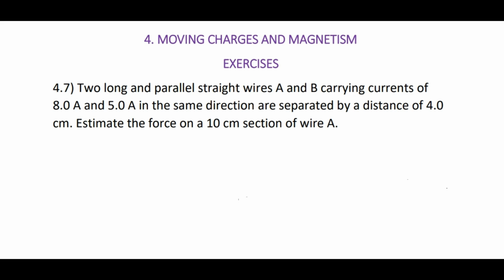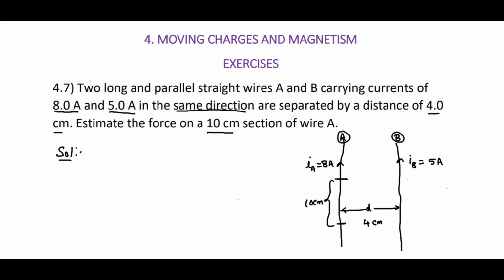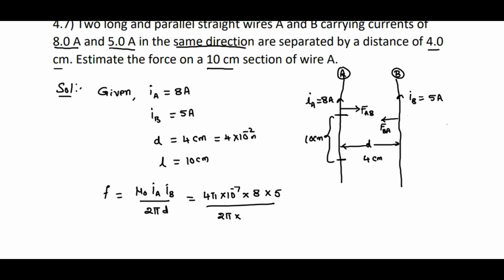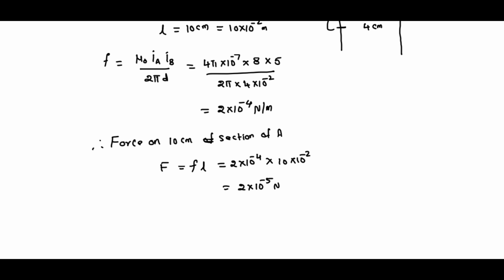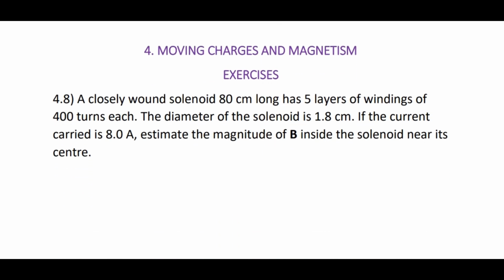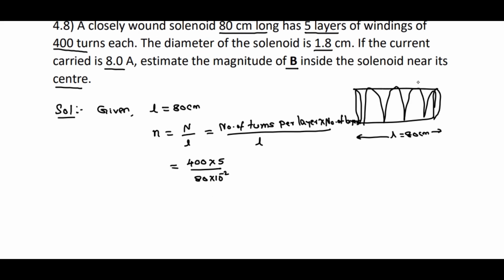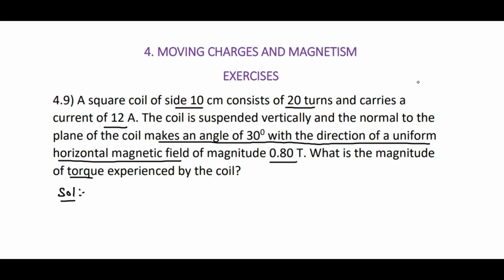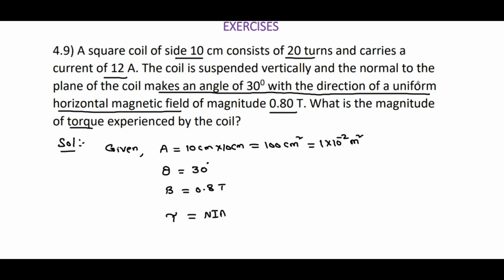Physics | Class 12 | Moving Charges and Magnetism - NCERT Solutions Q 4.7, 4.8 & 4.9 | Chapter 4